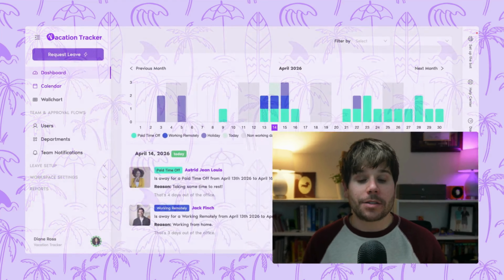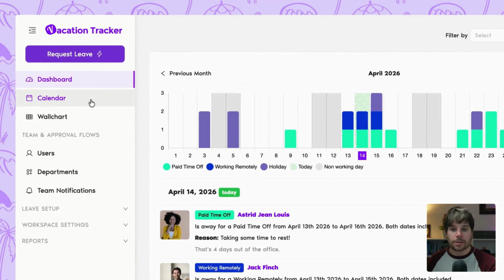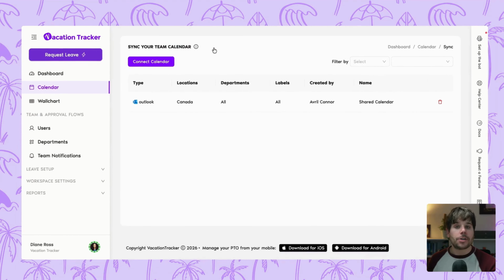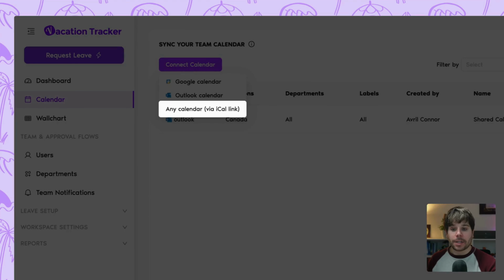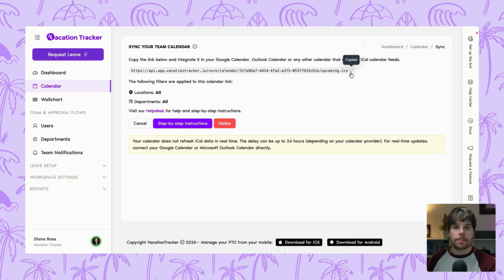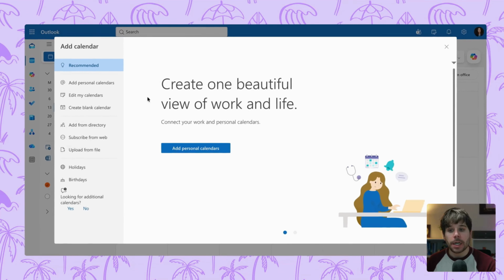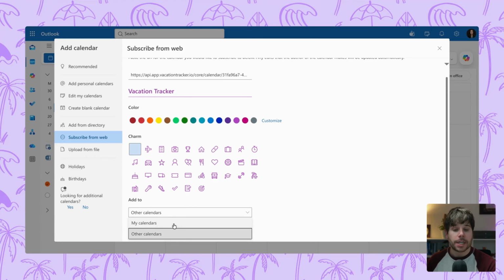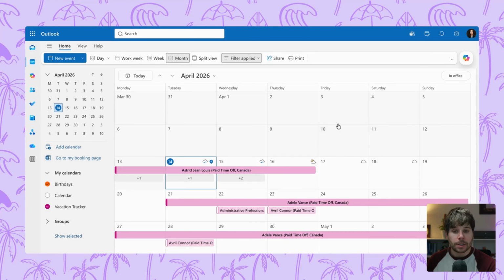How to Sync Vacation Tracker Directly with Any Calendar Using an iCal Link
Not on Google Calendar or Outlook? No problem.

In this quick tutorial, David walks you through syncing Vacation Tracker to any calendar app using an iCal link, so approved time off shows up automatically wherever you plan your day.

Relevant Timestamps:
00:00 | Start
00:12 | Why you would use an iCal link (vs a direct sync)
00:57 | Creating an iCal link
01:28 | Adding a new calendar subscription
02:04 | Viewing synced time off in your Calendar